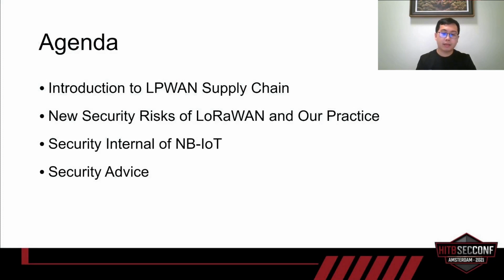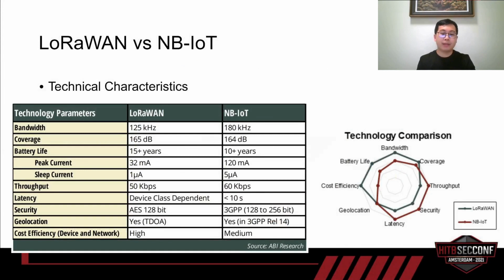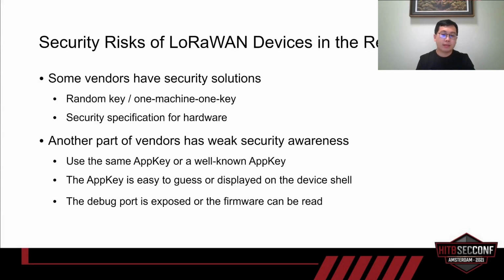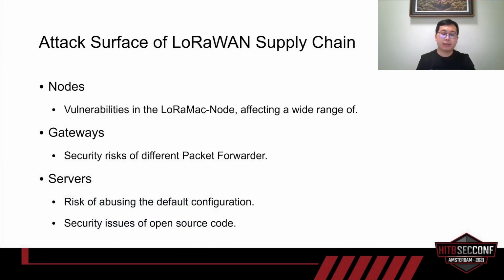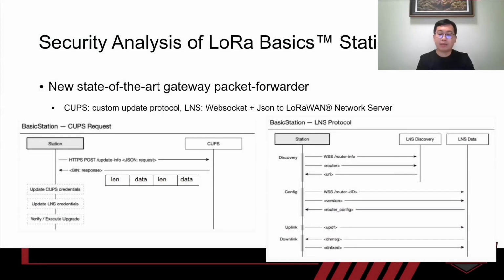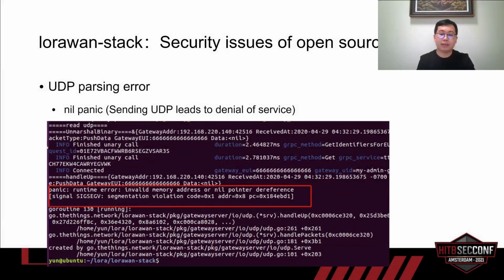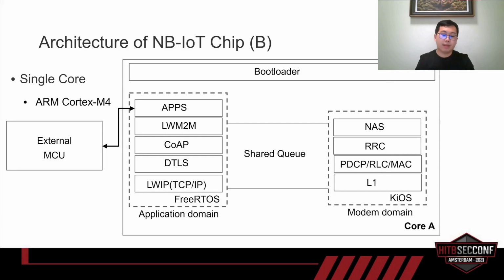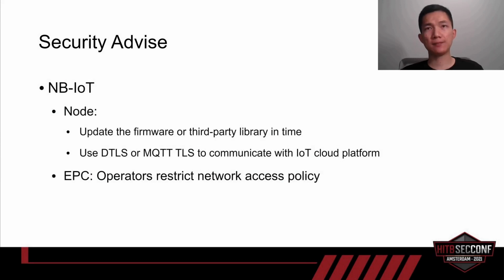HITB2021AMS D2T2 - Security Analysis And Practical Attacks Of LPWAN - YuXiang Li & Wu HuiYu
With the rapid development of the Internet of Things technology, many new smart scenarios have emerged in recent years, such as smart cities and smart agriculture. The popularity of these new scenarios is inseparable from the rapid development of LPWAN (low-power wide-area network). In LPWAN, the two most mainstream technologies are LoRaWAN and NB-IoT, with hundreds of millions of IoT devices connected by the two technologies. Due to the complexity of the LPWAN supply chain, security in this area cannot be ignored.

In recent years, LPWAN security research has focused on LoRaWAN, mainly focusing on LoRaWAN specification and keys. NB-IoT is relatively complicated and closed. Therefore, there are few security researches on NB-IoT in the industry. In this talk, we will share the security research findings in the LPWAN. We take modules and chips in the real world as practical objects to conduct a more in-depth study on the security of the LPWAN supply chain. First, we will introduce the supply chain implementation of different technologies in LPWAN and share the findings of our practice of existing security research on actual equipment. In addition, we will analyze the architecture of LoRaWAN and NB-IoT modules from the perspective of supply chain, and summarize the attack surfaces of the two technologies in the real world. Finally, we will share how to discovering and testing the vulnerabilities on the LPWAN module, as well as the multiple security risks (LoRaDawn) we found in the LoRaWAN supply chain. We hope that our findings can help manufacturers improve the security of the LPWAN supply chain.

Yuxiang Li is a senior security researcher at the Tencent Blade Team, specialized in the study of mobile security, IoT security, and browser security. He has reported multiple vulnerabilities in Android and Chrome and has received acknowledgments from many companies such as Google. He was a speaker of BlackHat USA / DEF CON / HITB AMS.

Wu HuiYu is a senior security researcher of Tencent Blade Team. Now his job is mainly focusing on AIoT security research. He is also a bug hunter, winner of GeekPwn 2015 & 2020, and speaker of BlackHat USA, DEFCON, HITB and POC.